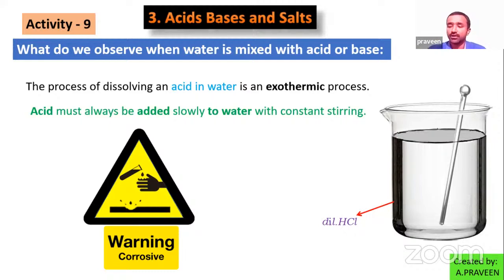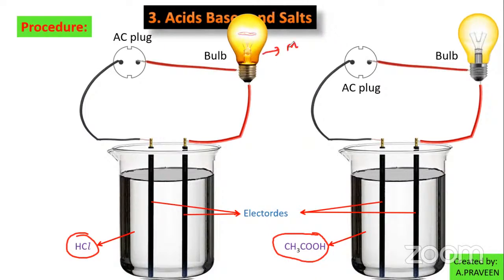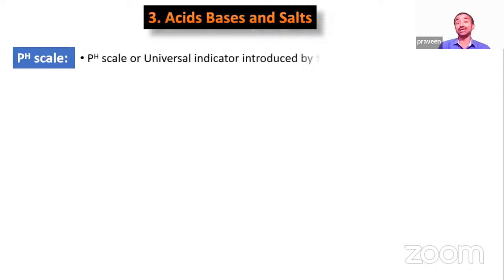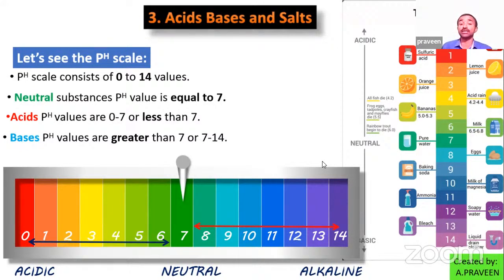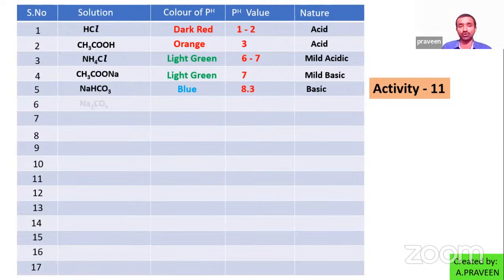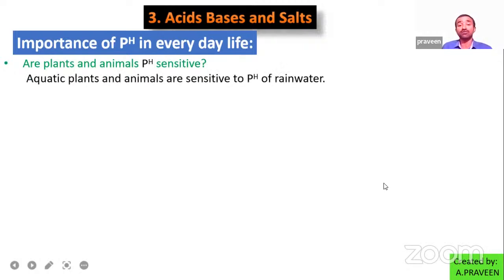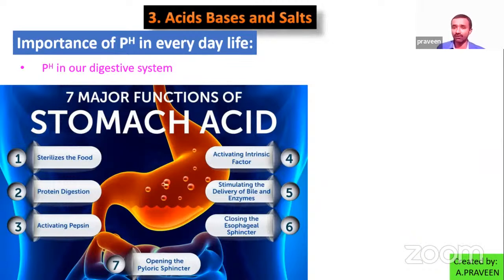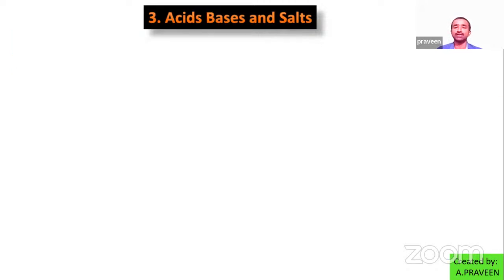Acids Bases and Salts live class - 5 Physical science 10th class